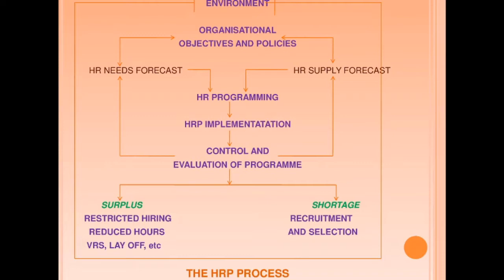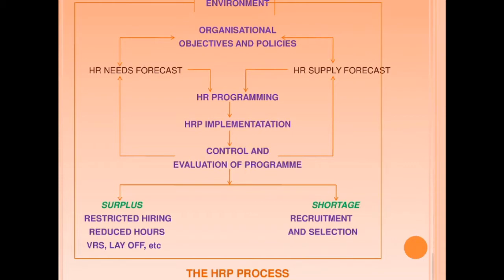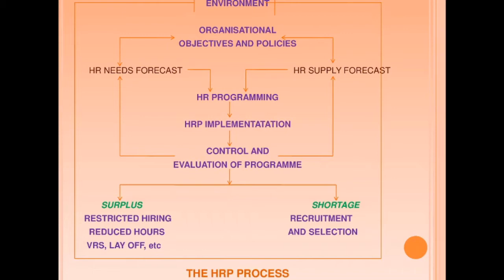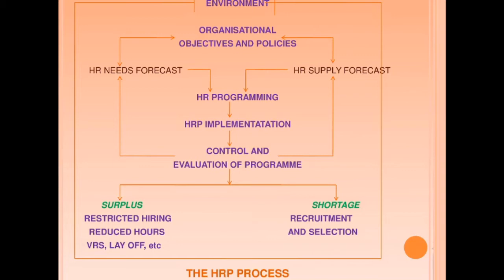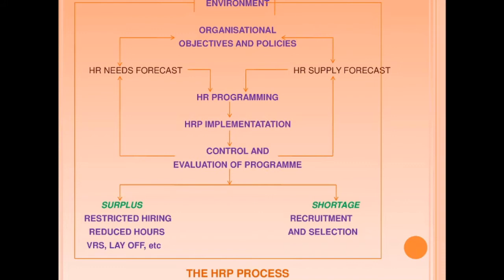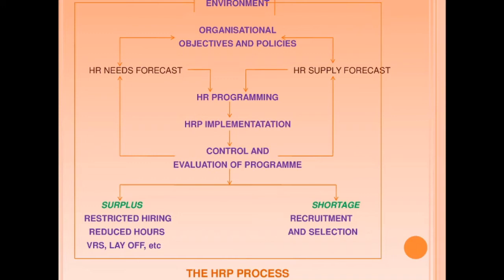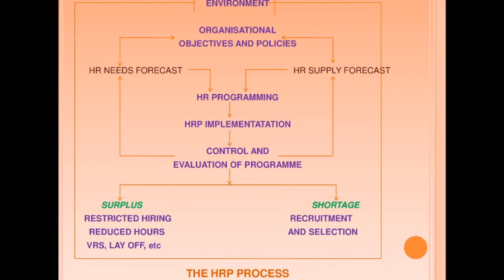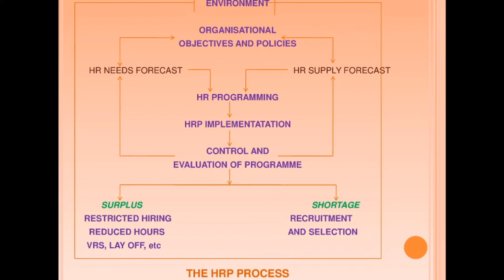Human Resource Planning Process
Process of Human Resource Planning in short